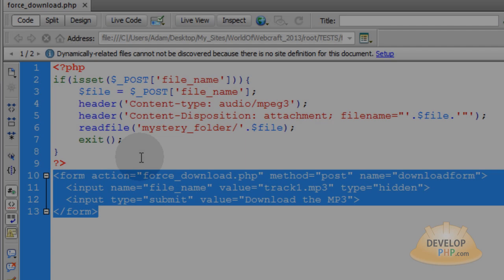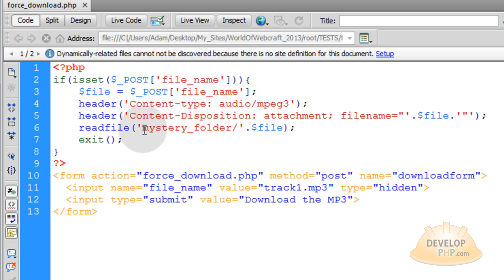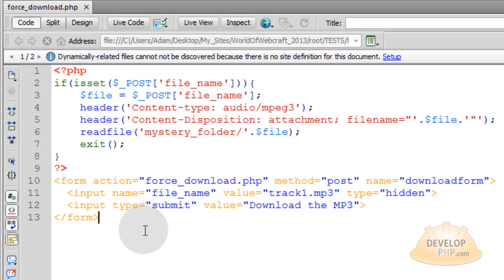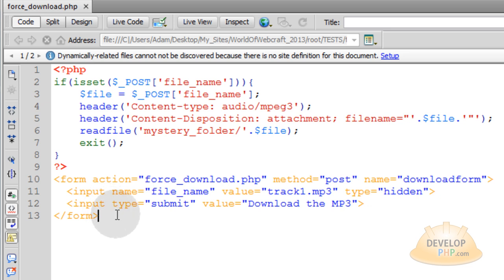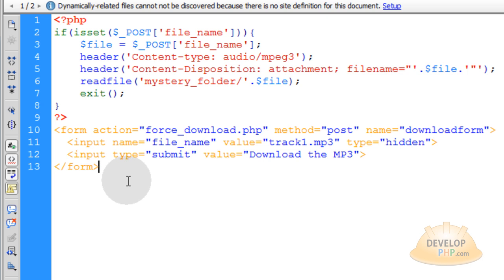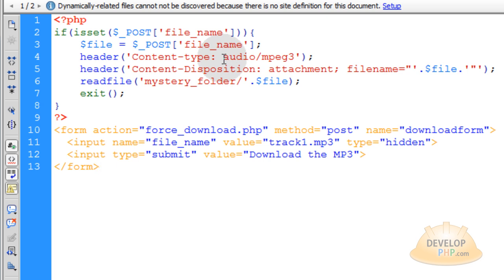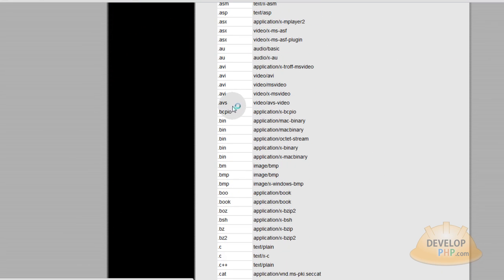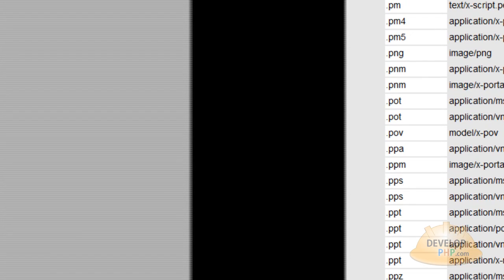PHP Force Any File to Download In Browser Tutorial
PHP Force any file to download and secure location to full path of the file.